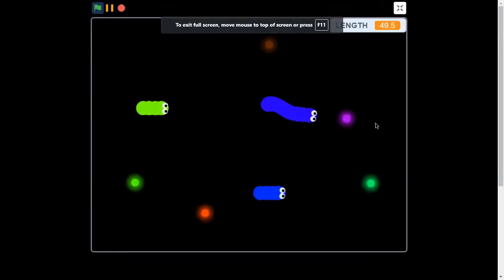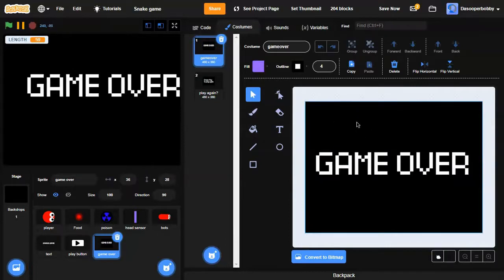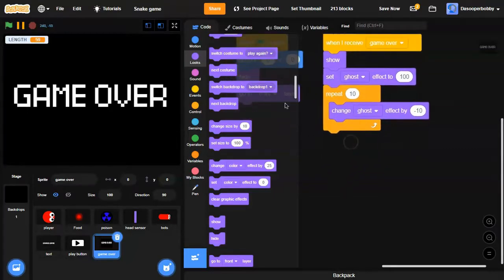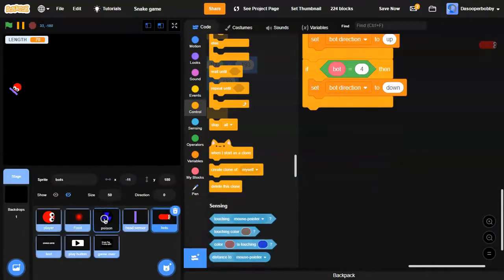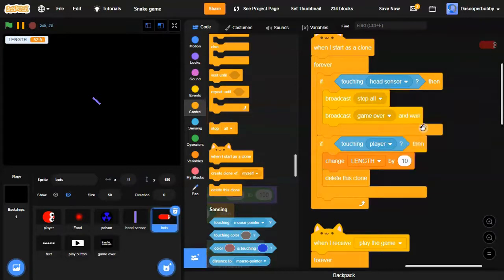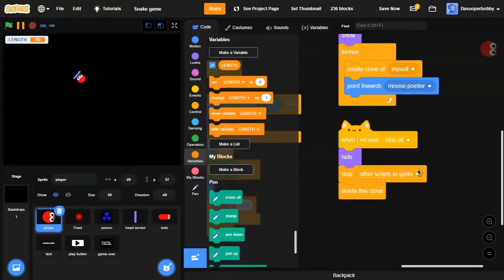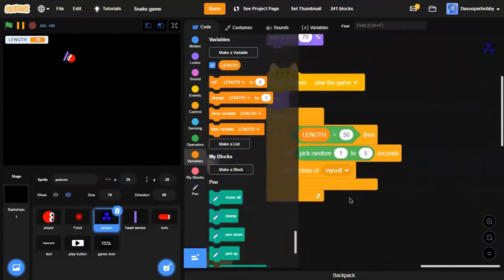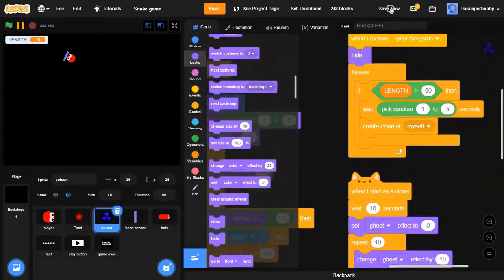How to Make Snake Game || Scratch 3.0 Tutorial (Part 7)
Hey guys! This is part 6 on how to make a snake game in Scratch. In this video, we'll be looking at how to make a game over screen and a little tweak to the poison food sprite. The poison food will disappear after 10 seconds if it doesn't get eaten up!